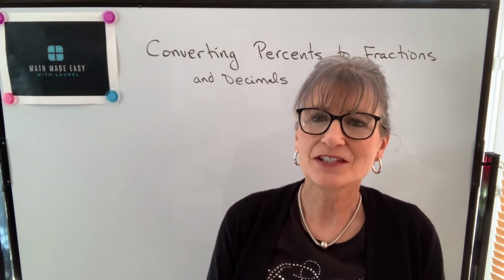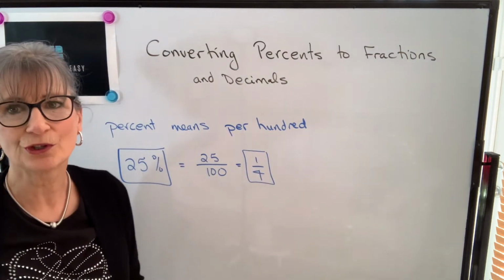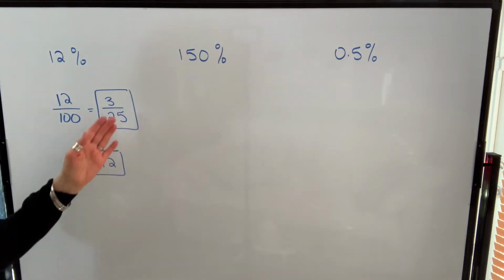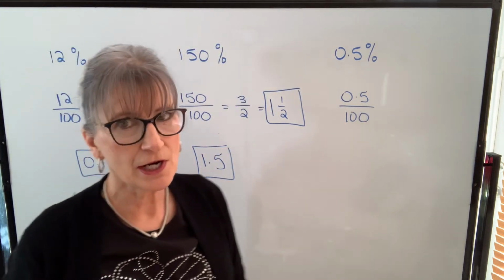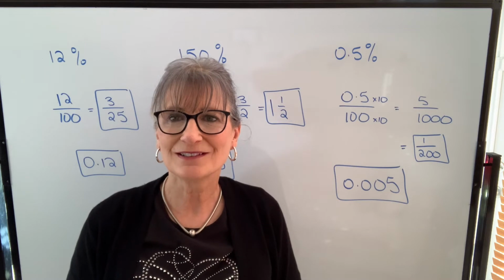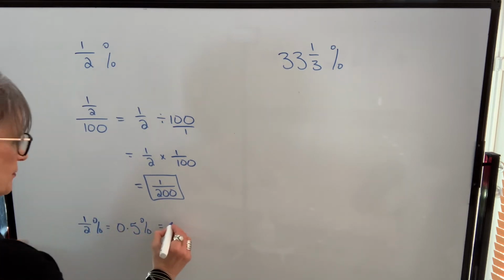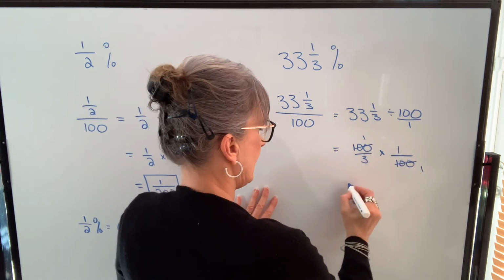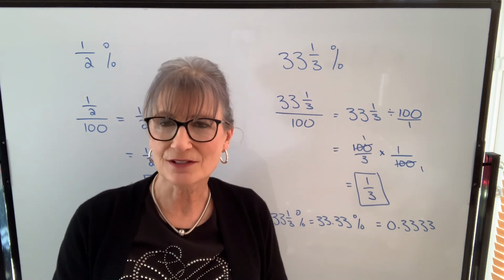Converting Percents to Fractions and Decimals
Understanding how to switch between percents, fractions, and decimals will make you a stronger problem-solver in math, trades, and everyday tasks. In this video, I’ll show you exactly how to take any percent and write it as both a fraction and a decimal.
We’ll work through easy examples first, then tackle more challenging ones so you feel confident no matter what numbers you’re working with. This skill is essential for everything from calculating discounts to interpreting technical specifications.

What you’ll learn:

Converting percents to fractions step-by-step
Writing percents as decimals quickly
Simplifying fractions after conversion